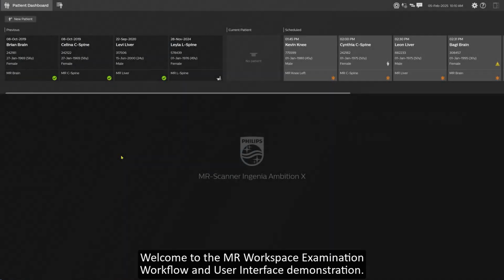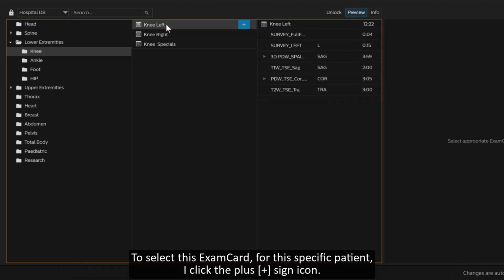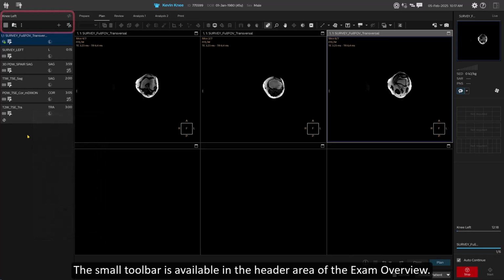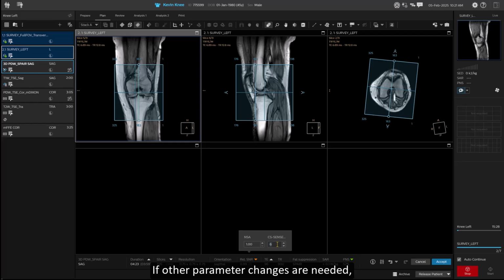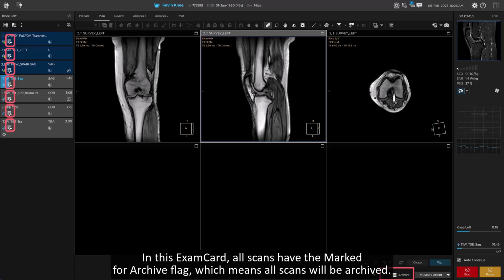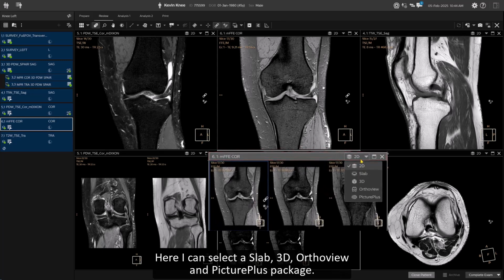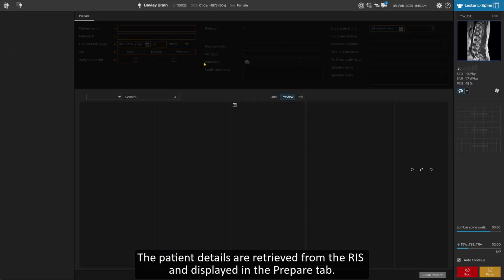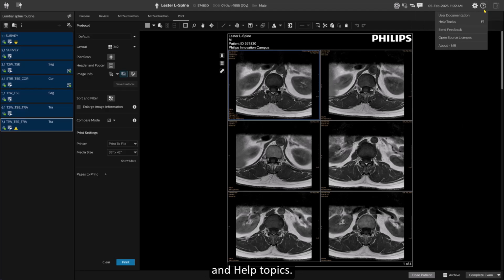MR Workspace 12 Examination Workflow and User Interface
This video introduces the MR Workspace Release 12 examination workflow and features of the user interface.